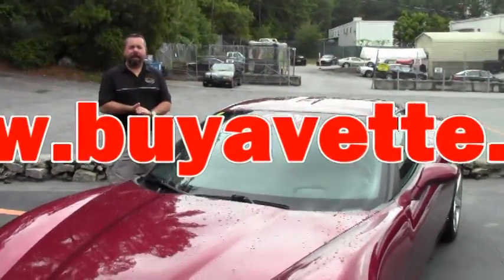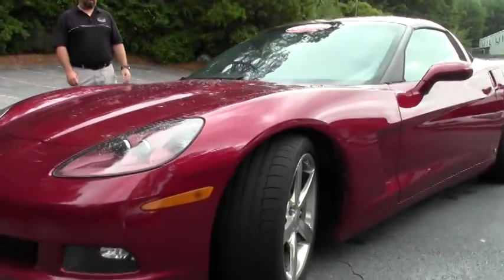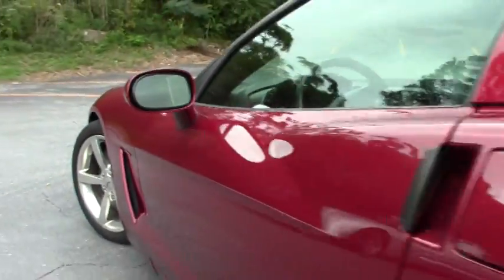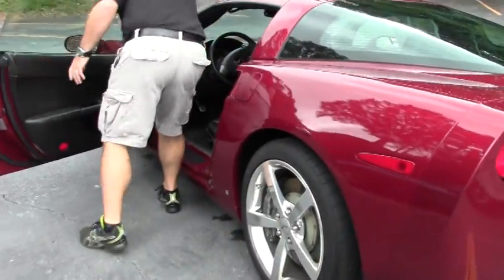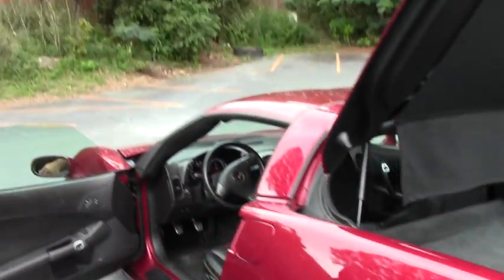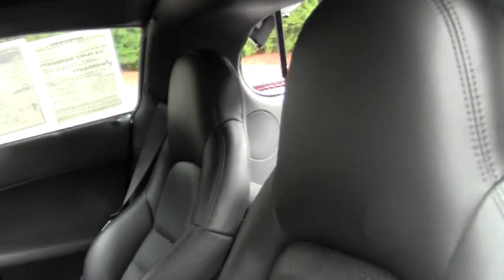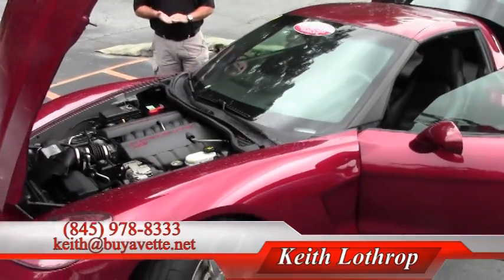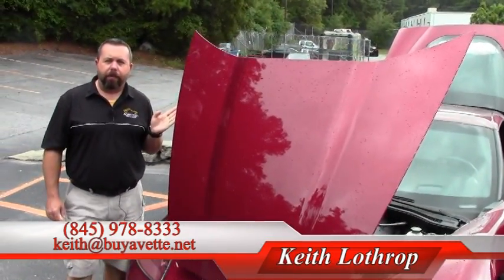2007 Corvette Z51 3LT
2007 Corvette Z51 3LT For Sale

Monterey Red exterior, Ebony interior.

400hp LS2 engine, 6 speed manual transmission, posi rear-end.

Coming with a clean Carfax and 31,715 miles, this 2007 Corvette Z51 is in very nice condition, and is loaded with factory options as well, in addition to over $5,000 in aftermarket brake upgrades. This car's paint is vg, with a great shine. Added GM polished 2008-10 "gumby" wheels are vg, with premium Michelin Pilot Sport PS2 ZP runflat tires showing an average of 5/32nds tread depth remaining. The interior of this 2007 Corvette Z51 shows vg-exc factory leather seats, and vg steering wheel, carpet, center console, and door panels. The only other addition to this car appears to be a StopTech Big Brake kit, which includes forged StopTech STR calipers (6 piston front, 4 piston rear), slotted StopTech AeroRotors with billet AeroHats, StopTech stainless steel brake lines, and StopTech brake pads. This car has been fully serviced, and all instrument gauges, lights, turn signals, brakes, engine, transmission and rear-end are all in good operating condition. Please do not assume that this is an average condition Corvette, as Buyavette specializes in "hand-picked Corvettes" that are loaded with expensive factory options. All of our Certified Corvettes are way above average condition for the miles. In addition, they are all fully serviced. Consider that sellers rarely spend money getting full service before offering their car for sale. Dealers typically only wash the car before offering it for sale. We however adhere to strict quality control standards when purchasing, as well as inspections and service. All Certified Corvettes are fully serviced and ready to enjoy. We're having a tough time keeping Monterey Red cars in stock, call us before this one's sold too! 31K Miles.